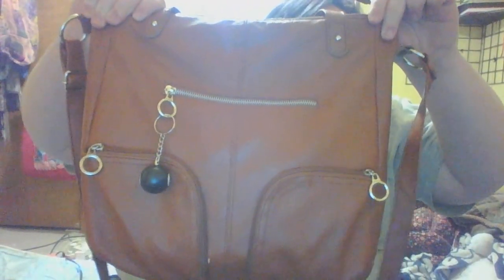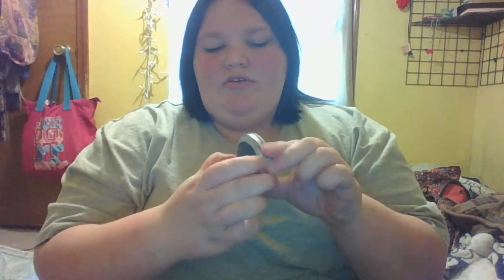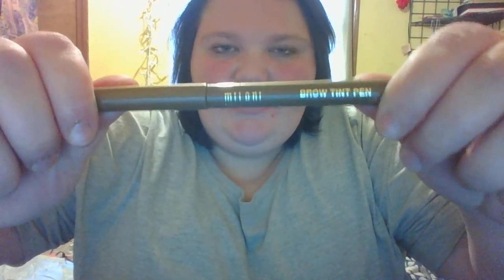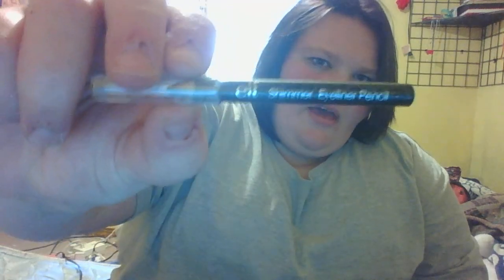What's In My Purse Tag! | Emily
Hey guys and welcome to my first video! A What's In My Purse Tag! (Although I wasn't tagged) I actually have previously uploaded this video before, but something went wrong and I had to delete it, so here is it again!